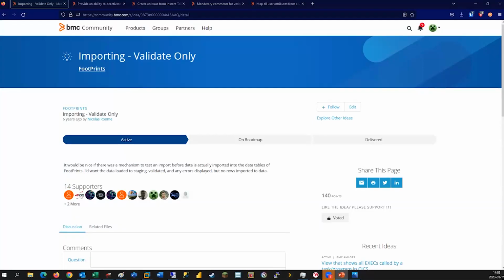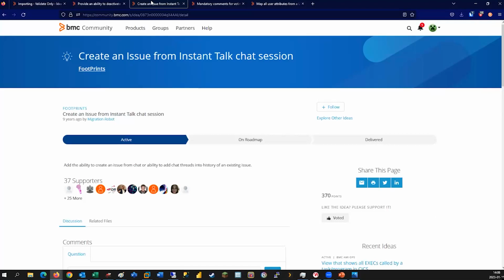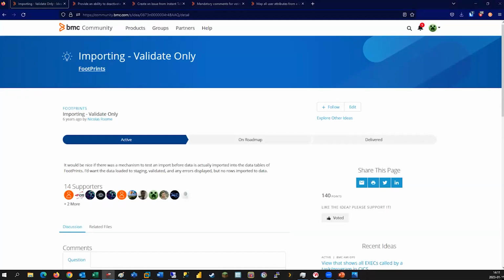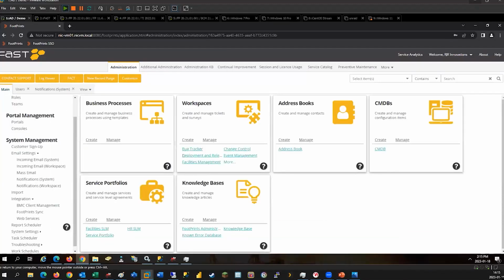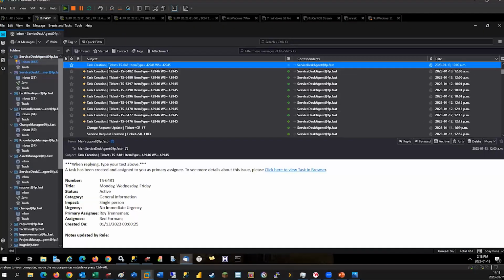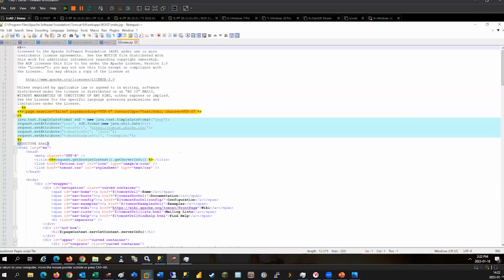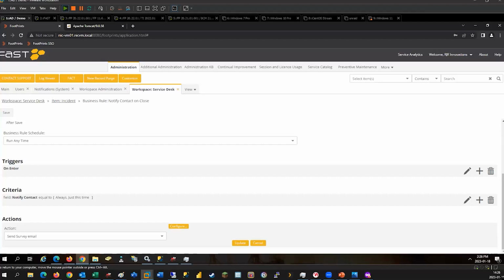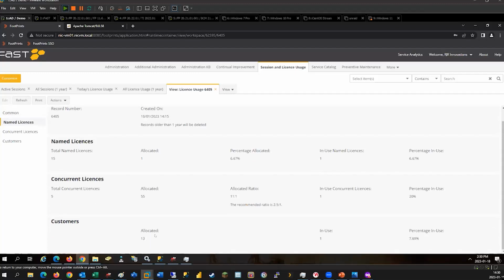FootPrints Administration Ideas, Tricks, and Hacks Session 3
We're pleased to host our webinar series for FootPrints administrators focusing on various topics we’ve encountered while working with our clients and the FootPrints Community.

- Ideas Highlights
- Incoming Email marker line
- Tomcat URL Redirects
- FootPrints Licence Usage Tracking